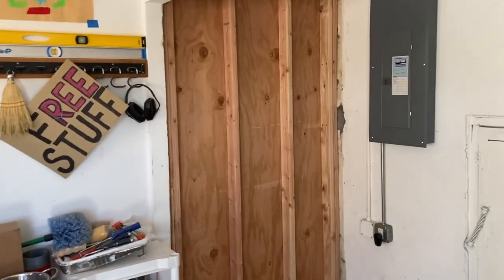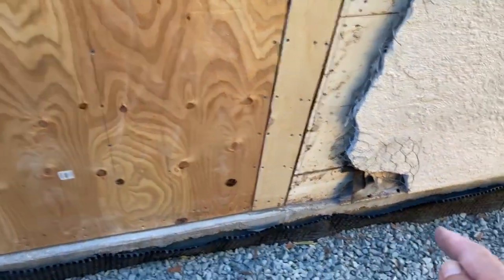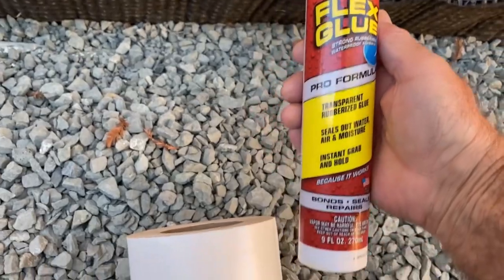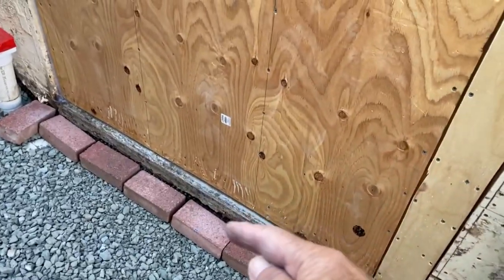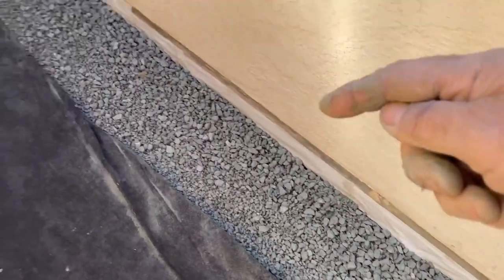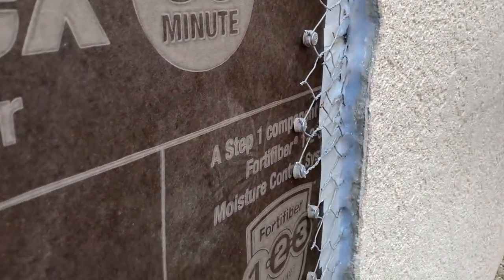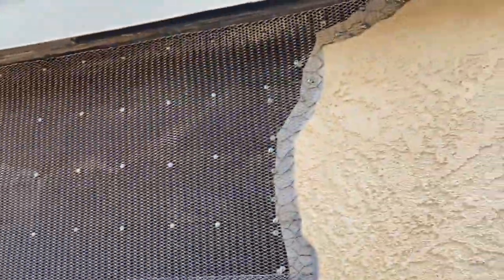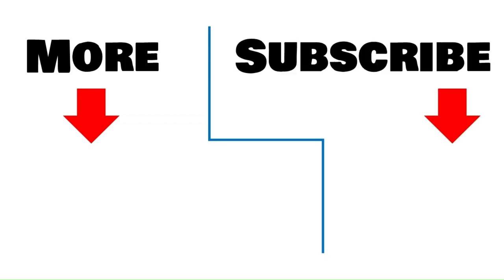Remove Garage Side Door Construct Wall Stucco Wall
In this video, we take you through the complete process of removing a garage side door, constructing a solid wall in its place, and applying stucco to seamlessly blend it with the existing exterior. This step-by-step tutorial is perfect for DIY enthusiasts and homeowners looking to enhance their garage’s security, upgrade its aesthetics, or repurpose the space.

Here’s what you’ll learn:

- How to safely remove an existing side door and frame.

- Proper techniques for framing and constructing a new wall.

- The best practices for applying stucco for a professional finish.

By the end of this video, you’ll have the knowledge to tackle your own garage modification project confidently!